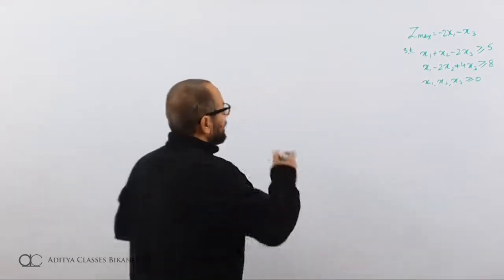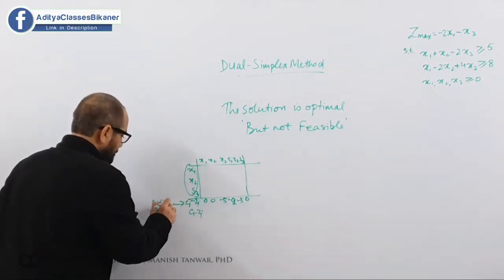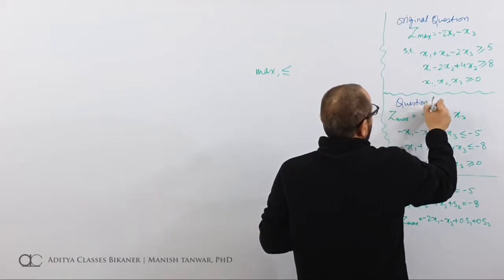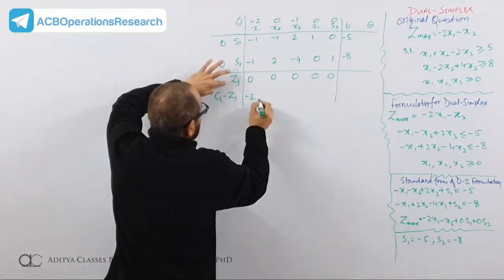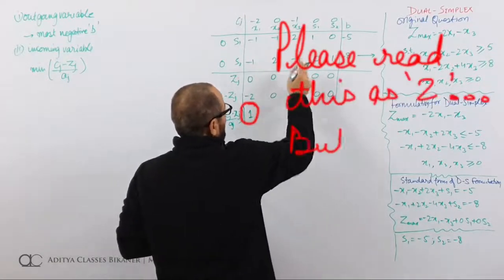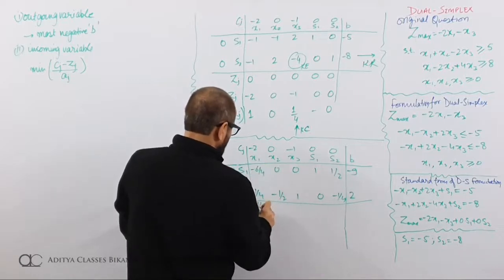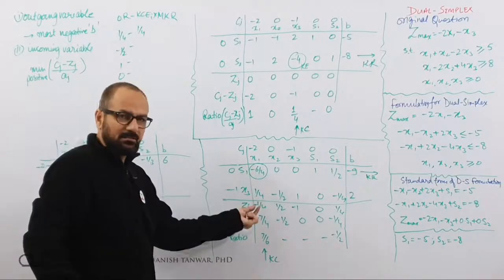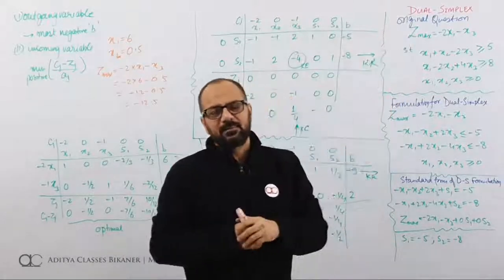SIM-17 | Dual-Simplex for Maximization | Comparison between Dual-Simplex and Dual of Primal of LPP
In this video we take up a variant of Simplex algorithm for Maximization of a linear problem, it is Dual-Simplex. The video also talks about the difference between 'Dual Simplex' and 'Dual of a Primal in Simplex'